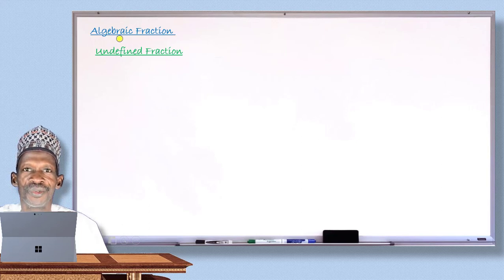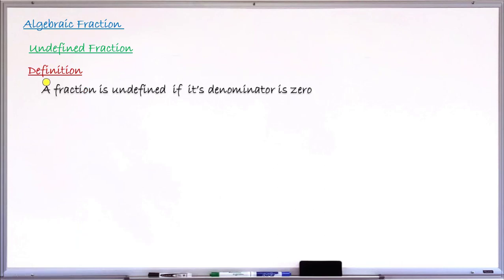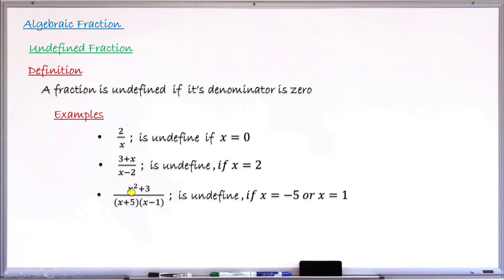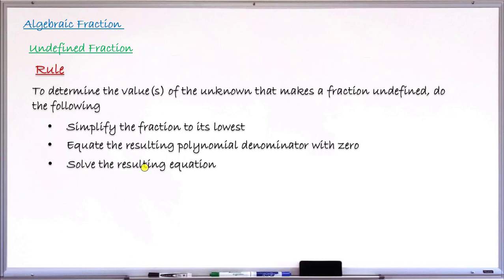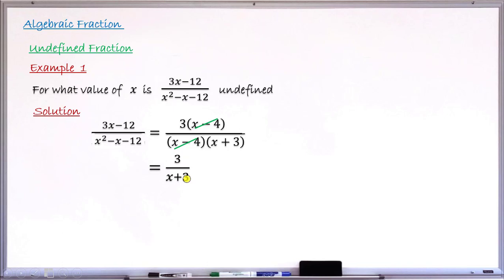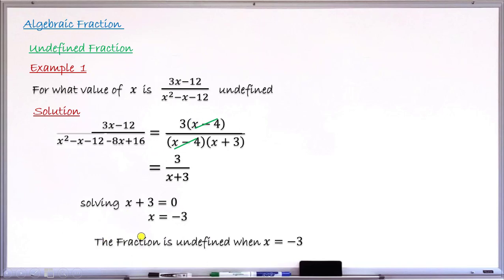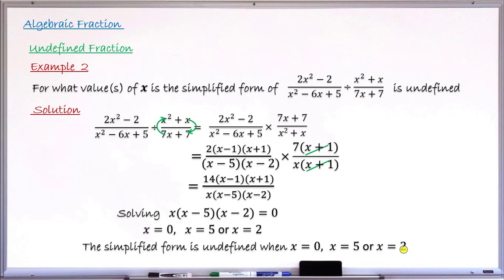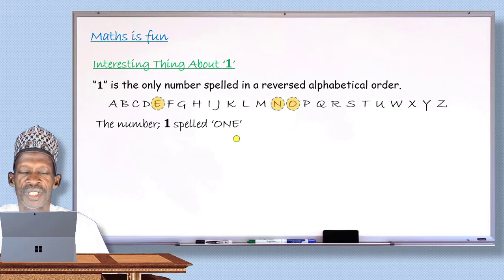How to Find the Value that Makes a Fraction Undefine | MyEdumarket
In this video you learn how to find the value of the unknown variable which make the fraction undefine